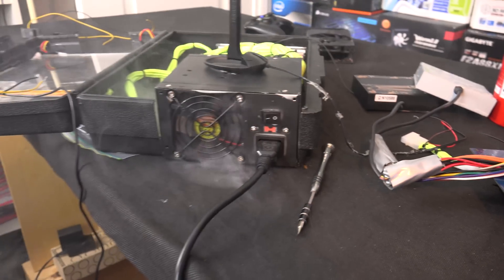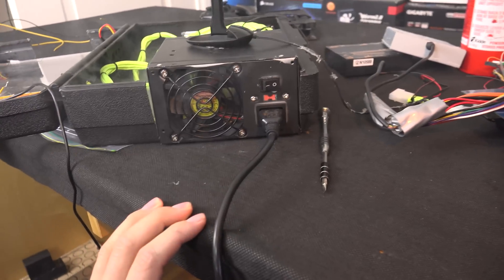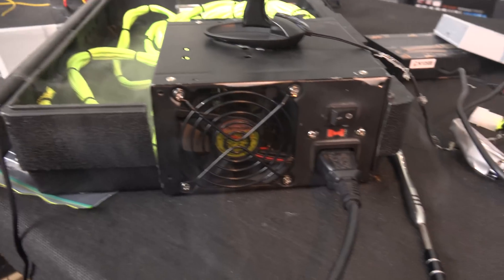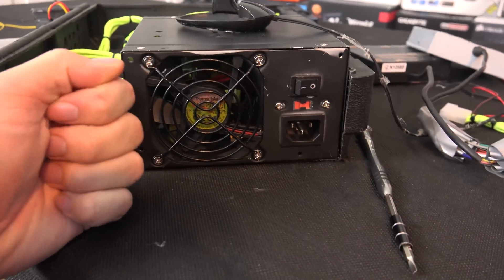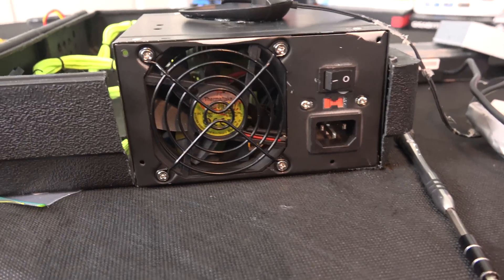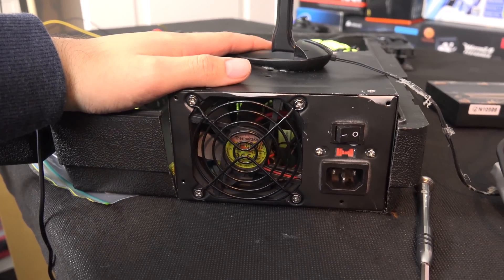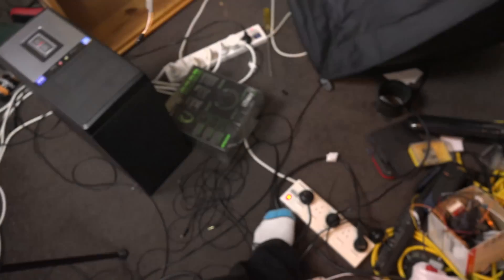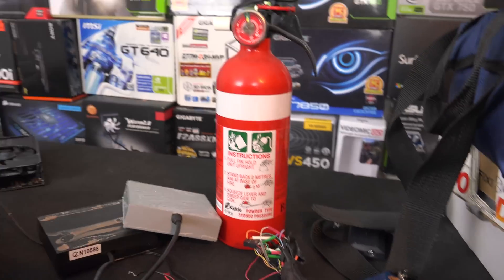PC Safety and Exploding Power Supplies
Today we go over some safety when modding computers and my exploding power supply